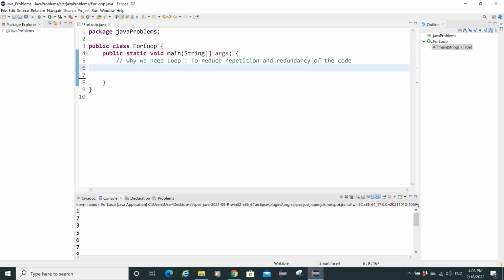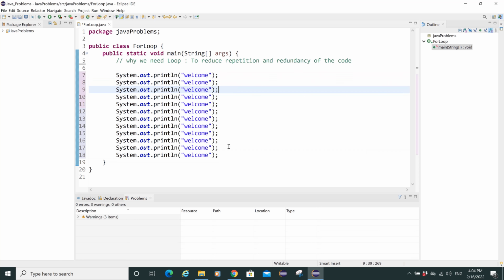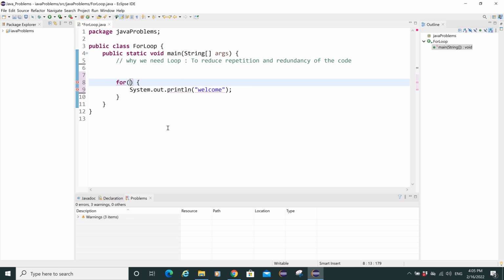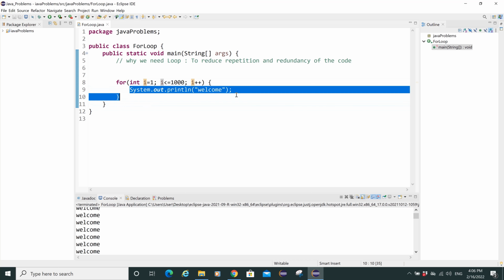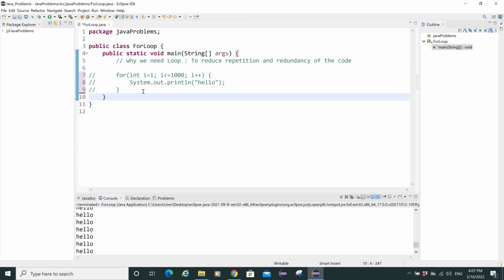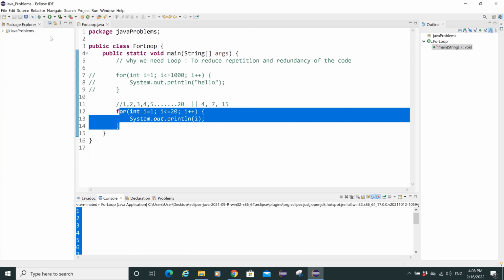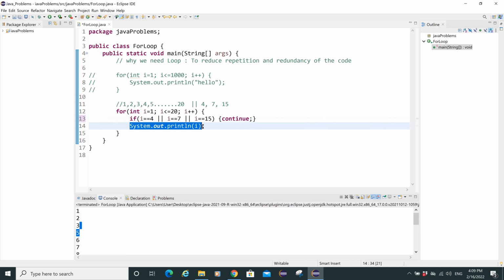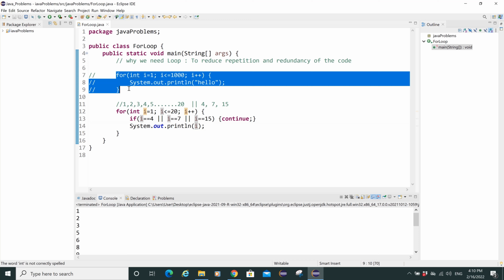For Loop and keyword continue in java